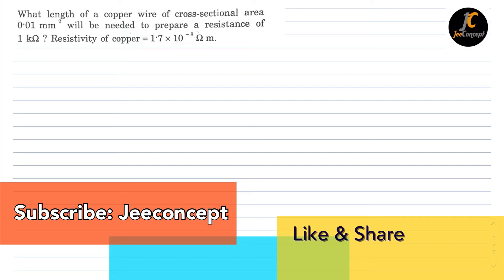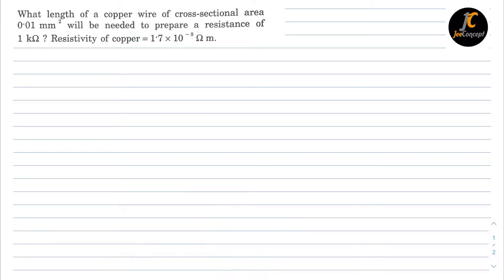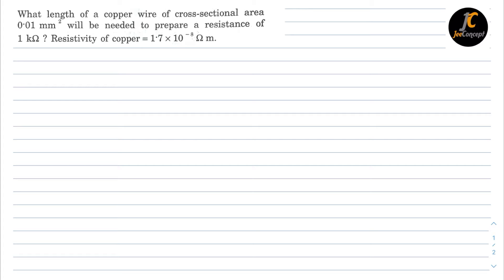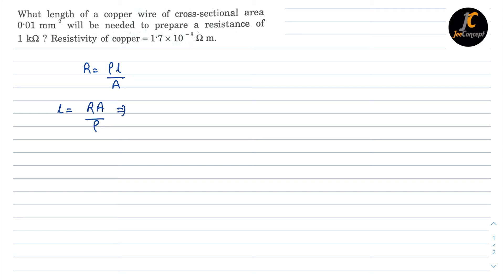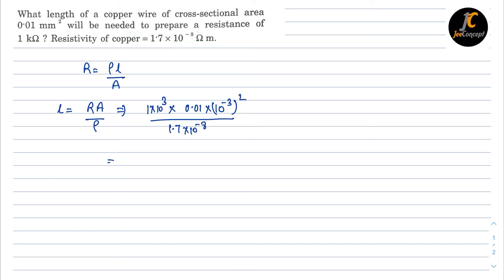What length of a copper wire of cross-sectional area 0.01 mm^2 will be needed to prepare a resistanc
What length of a copper wire of cross-sectional area 0.01 mm^2 will be needed to prepare a resistance of 1 k ohm ? Resistivity of copper = 1.7 x 10^-8 ohm-m.

HC Verma chapter 32 solutions

Solutions of electric current in conductors